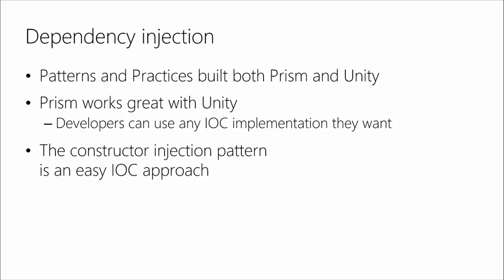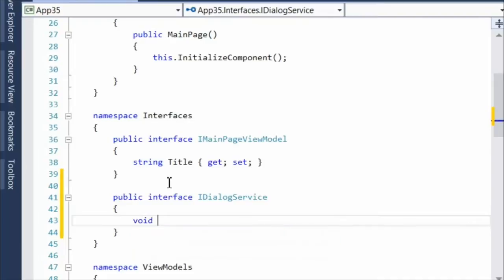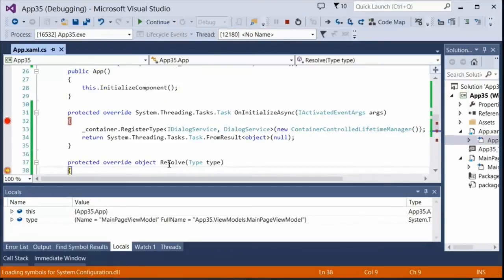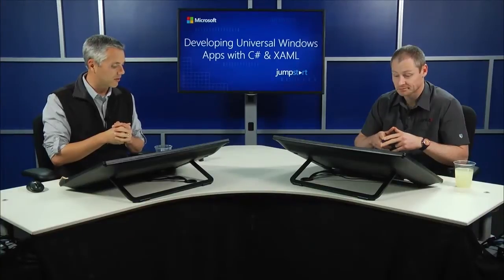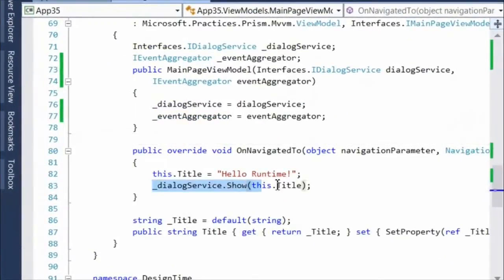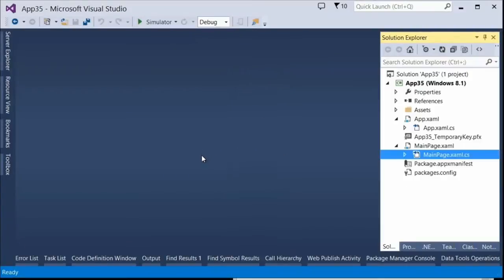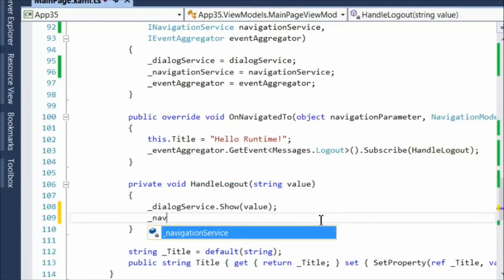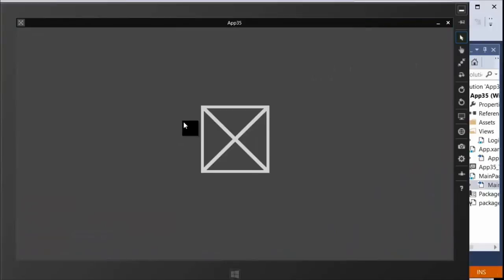Developing Universal Windows Apps with C# and XAML: Prism - Part 2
Part 2 of Developing Universal Windows Apps with C# and XAML with the Prism SDK.
Walk through dependency injection, event aggregation, and state management.